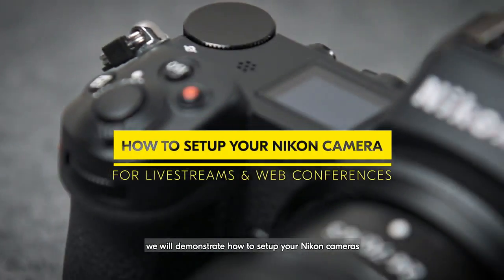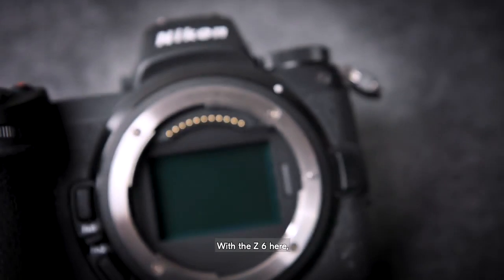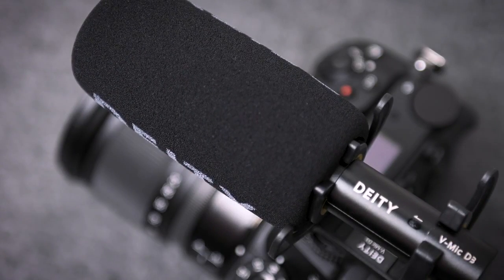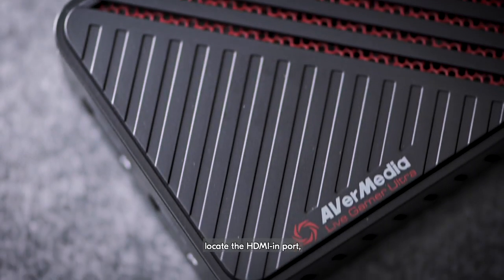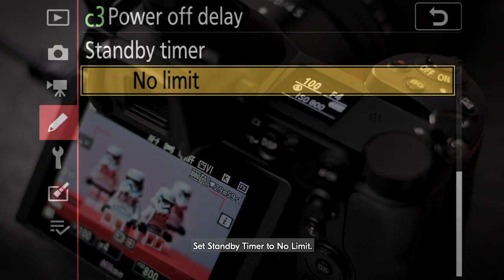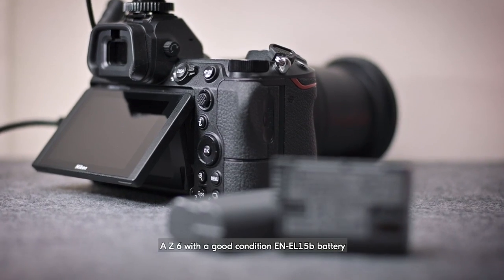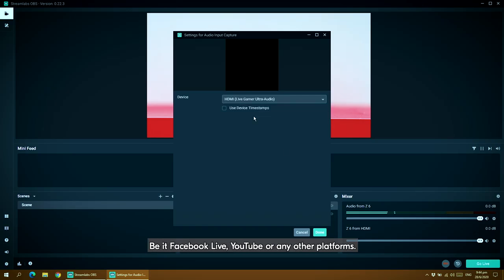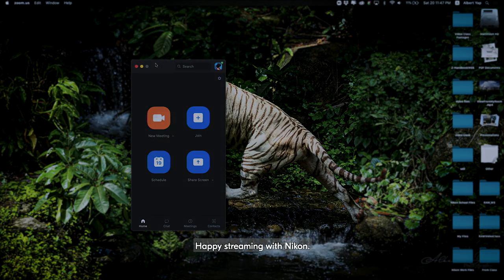How to setup your Nikon cameras for high quality livestreams & web conferences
A step-by-step guide in setting up your Nikon mirrorless and DSLR cameras for superior livestreaming sessions and web conferences.

Applicable Nikon cameras:
• All Z series mirrorless cameras
• Nikon DSLR capable of clean HDMI output (From D5500 and onwards)